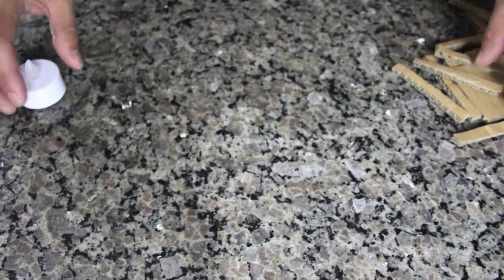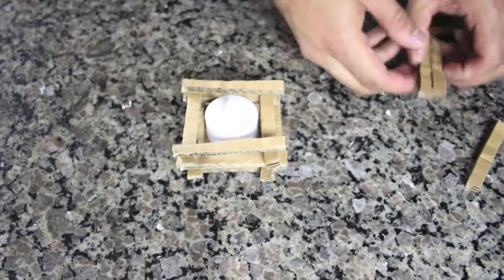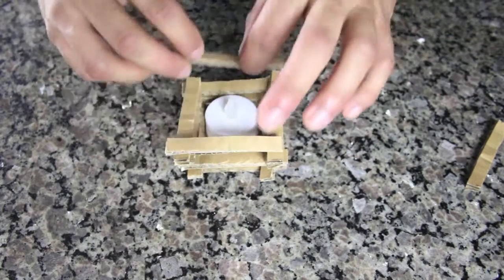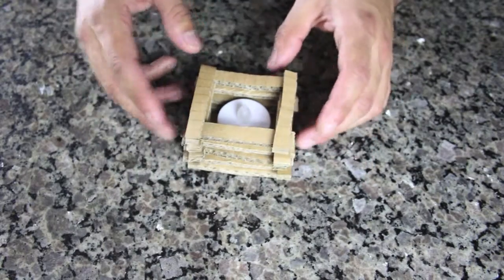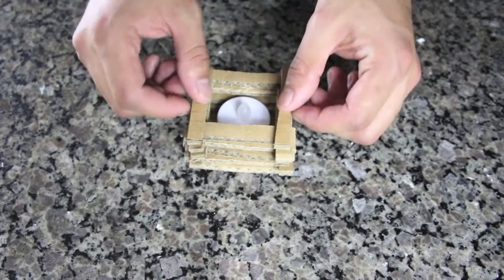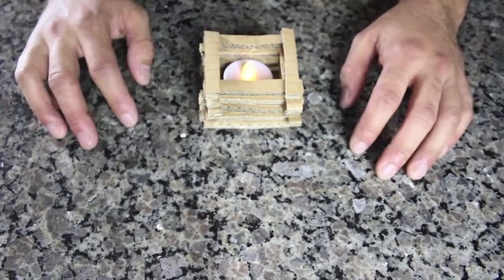Today I'm going to make a Christmas Ornament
Just before Christmas. I'm going to give you all a quick last minute ornament idea. It's very easy to make and you can put your own spin on it anyway you'd like to personalize it.